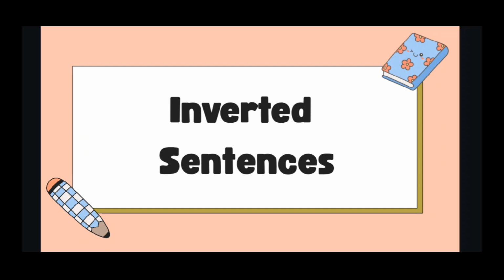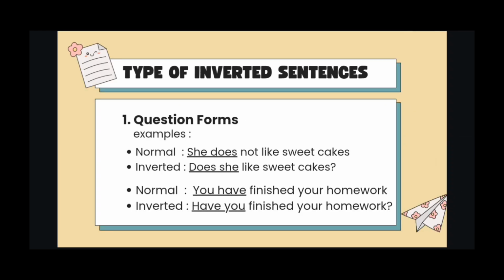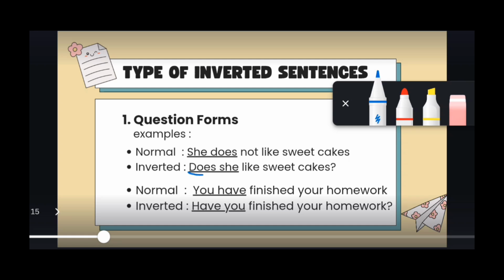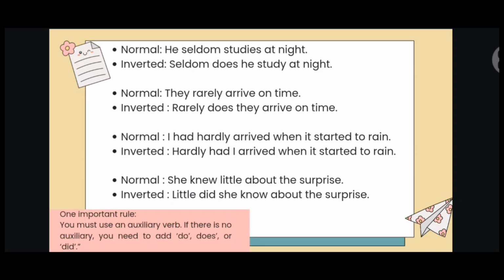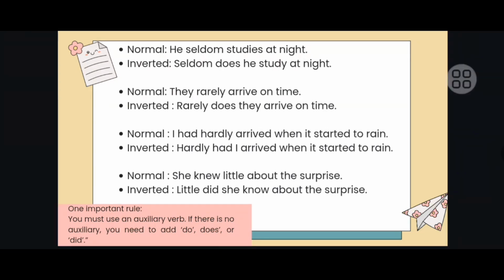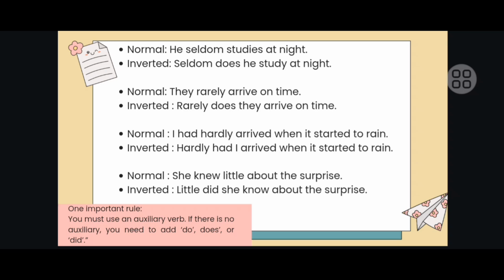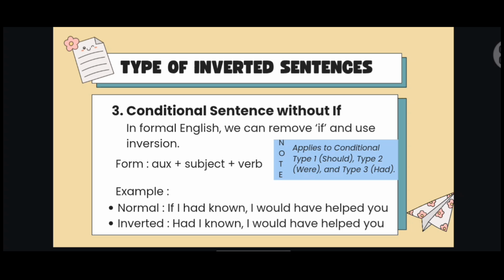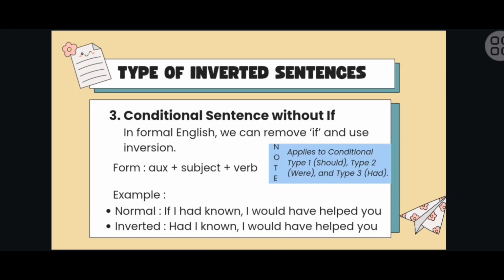Inverted Sentences | advanced structure assignment